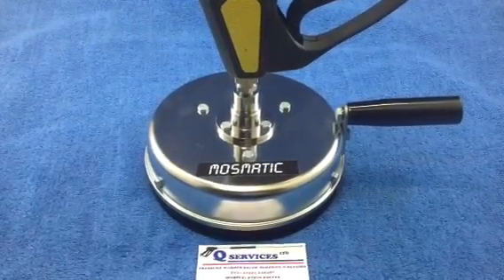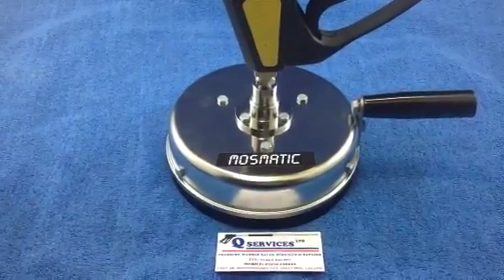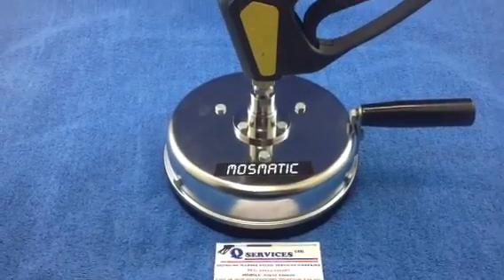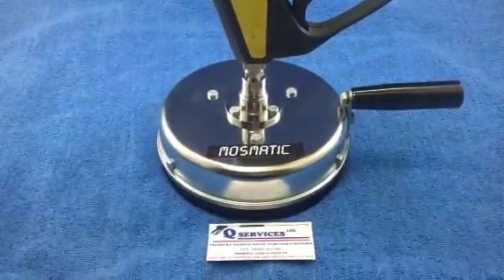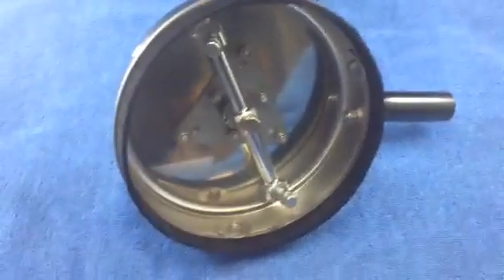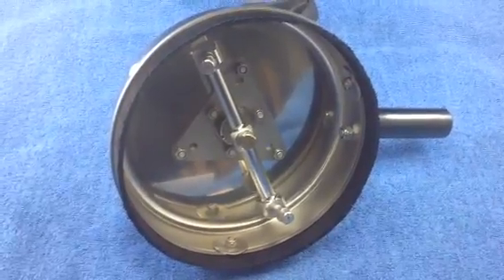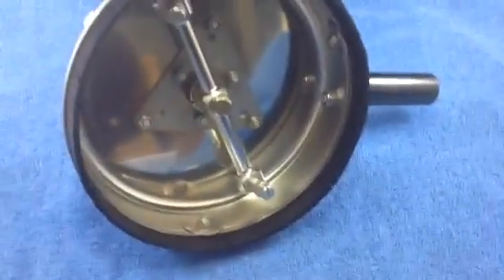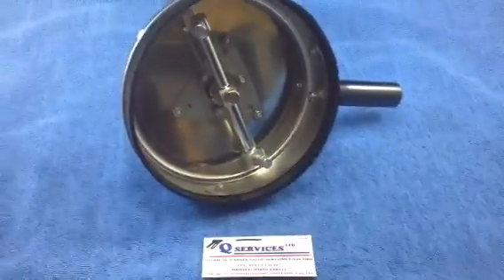MOSMATIC FL-EB 200 WITH ST2300 SWIVEL TRIGGER 200MM DIAMETER QWASHERS YOUTUBE